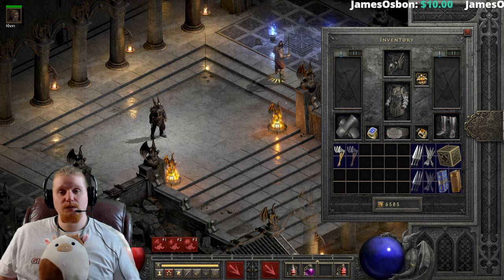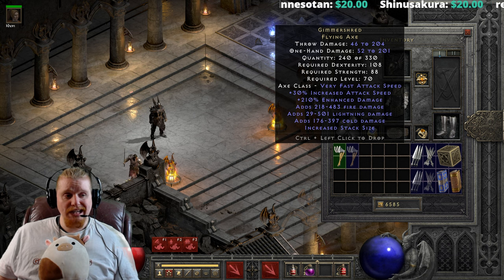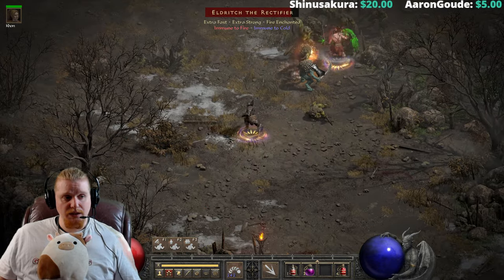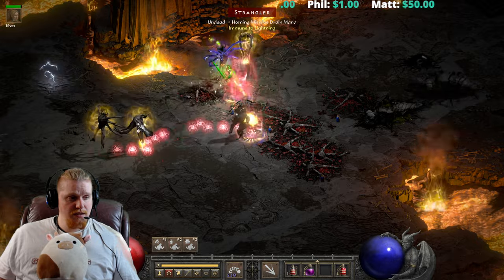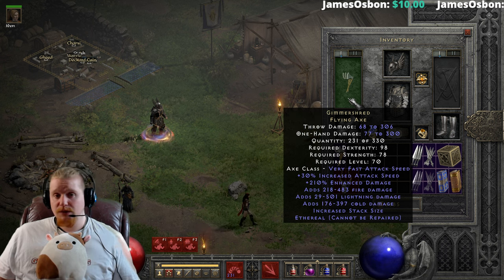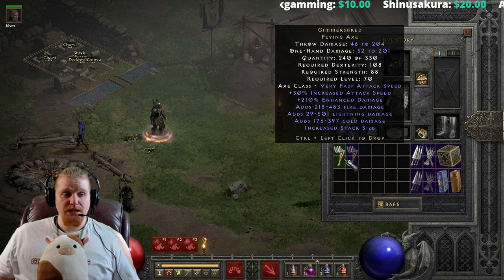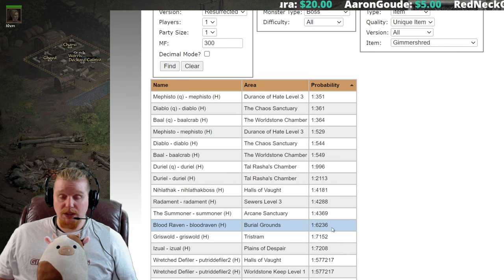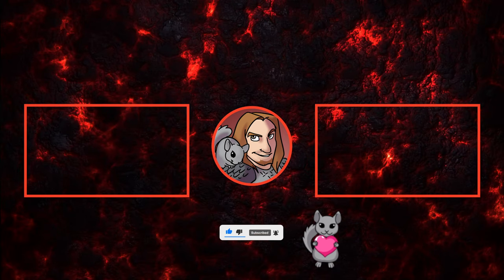D2R Unique Items - Gimmershred (Flying Axe)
Hello Guys and Gals Today I am going to go over the Unique Item Gimmershred (Flying Axe)

Adds 29-501 Lightning Damage
Adds 176-397 Cold Damage, 4 sec. Duration (Normal)
+30% Increased Attack Speed
Increased Stack Size [60]